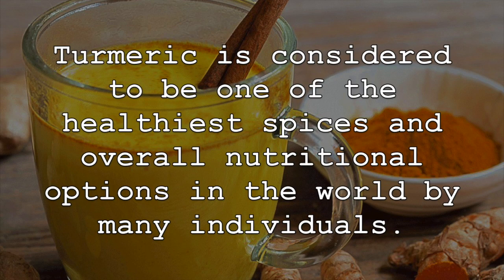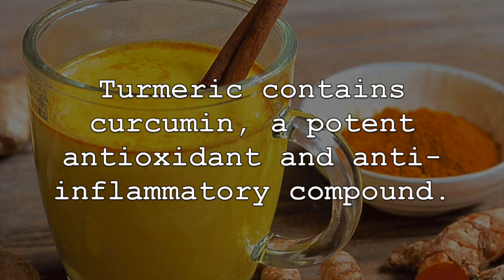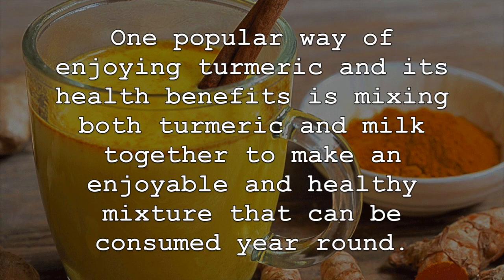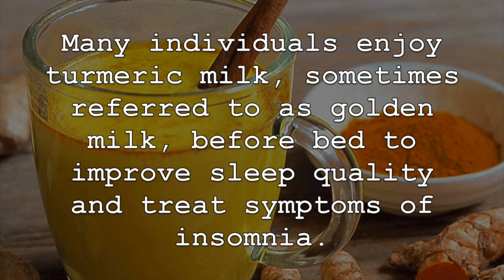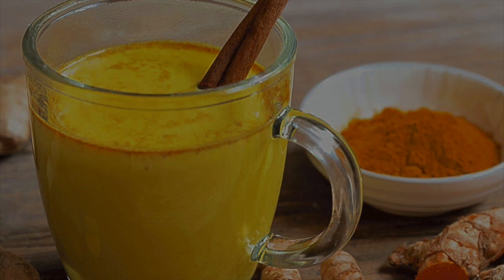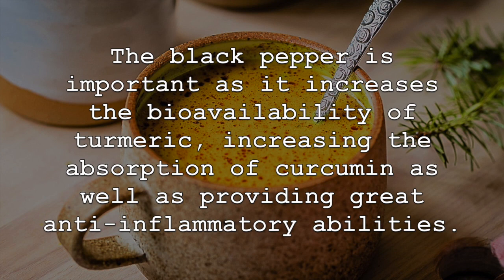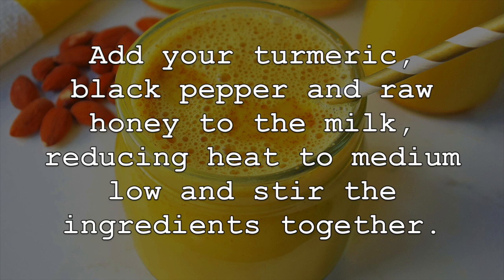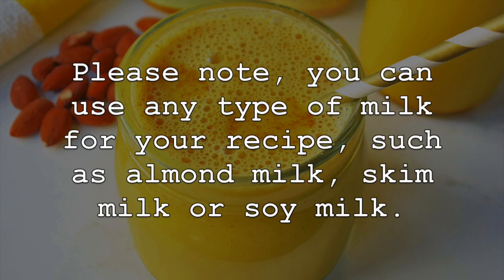How To Make Turmeric Milk | Golden Milk Health Benefits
Turmeric is considered to be one of the healthiest spices and overall nutritional options in the world but many individuals. This is because its incredibly wide-ranging health promoting abilities have been shown in numerous studies and contains unique compounds and medicinal properties. Turmeric contains curcumin, a potent antioxidant and anti-inflammatory compound. It is one of the best natural anti-inflammatory foods we can consume, can reduce the risk of certain chronic diseases, increase health health, boost cognitive function while lowering the risk of cognitive ailments, improve mood and help treat arthritis, among various other benefits.

One popular way of enjoying turmeric and its health benefits is mixing both turmeric and milk together to make an enjoyable and health mixture that can be consumed year round. Many individuals enjoy turmeric milk, sometimes referred to as golden milk, before bed to improve sleep quality and treat symptoms of insomnia. Turmeric milk is very simple to make and can be done quickly at home using only a few ingredients. There are many different recipes for turmeric milk but the following is one that all individuals can make at home, tastes great and has a good dosage of each ingredient.

To make turmeric milk, all you will need is half a teaspoon to one teaspoon of ground turmeric, one cup of milk, a pinch of black pepper and one teaspoon of raw organic honey. The black pepper is important as it increases the bioavailability of turmeric, increasing the absorption of curcumin as well as providing great anti-inflammatory abilities. You can also add a pinch of cinnamon for taste and more health benefits.

First, heat the milk in a saucepan on medium heat for about four to five minutes. Add your turmeric, black pepper and raw honey to the milk, reducing heat to medium low and stir the ingredients together. Allow the ingredients to blend together for about 5 minutes and then pour the turmeric milk through a strainer into a cup. Let it cool to your desired temperature and then enjoy. Please note, you can use any type of milk for your recipe, such as almond milk, skim milk or soy milk.